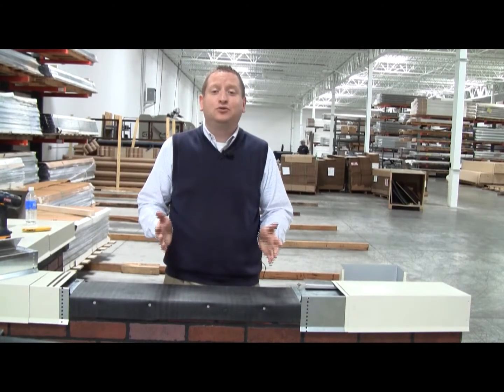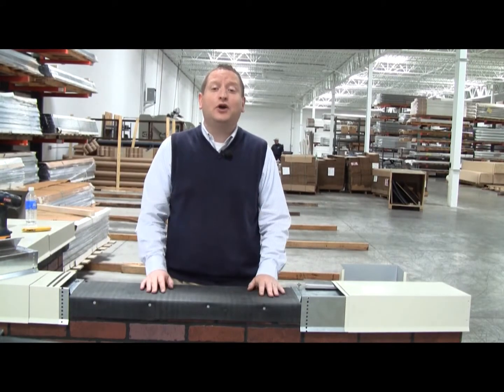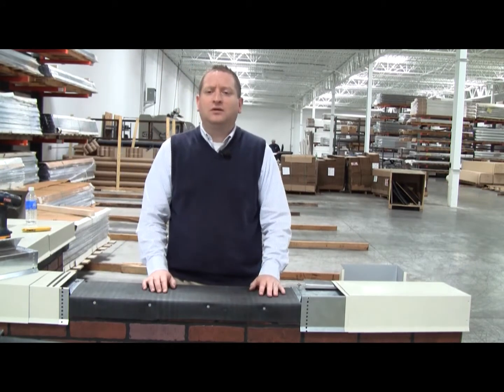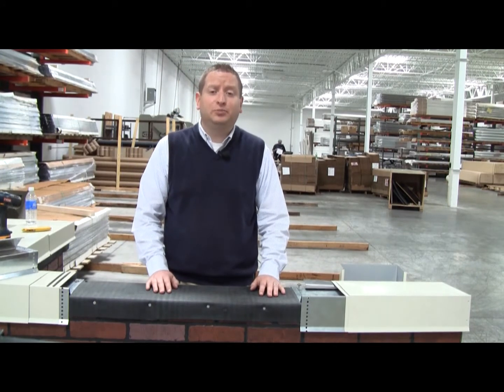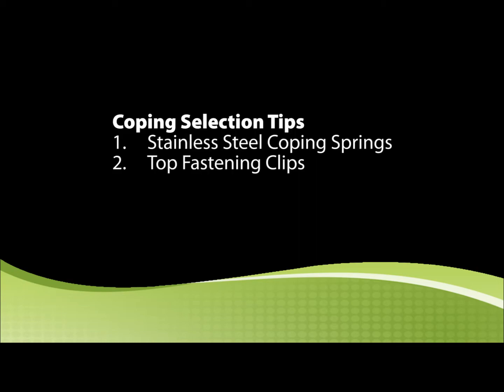Coping Clip Selection (Rooftop Talk 03)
The coping clips are an important factor in the long-term performance of your coping system. Learn why staggered stainless steel coping clips will increase the strength of your coping system.